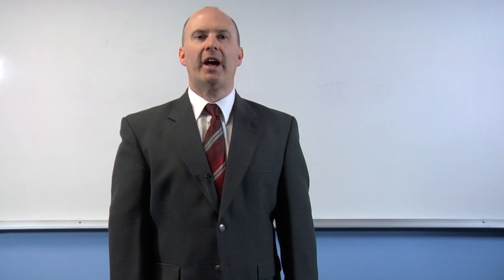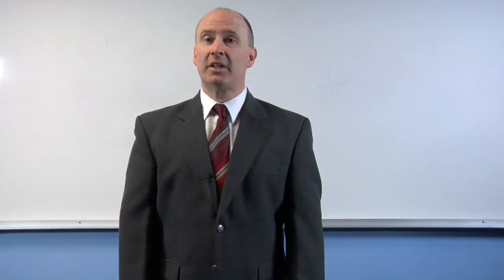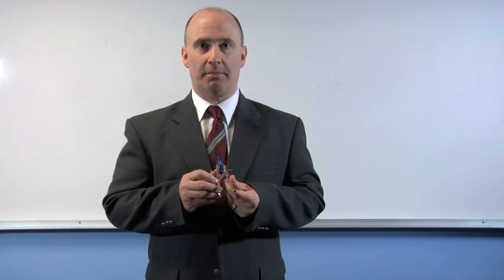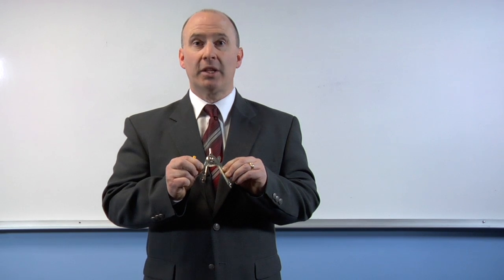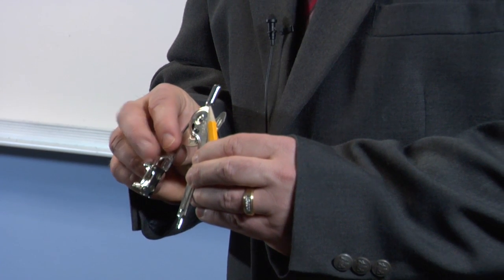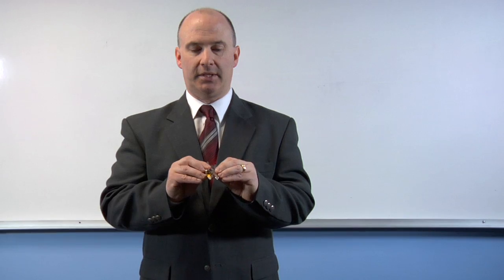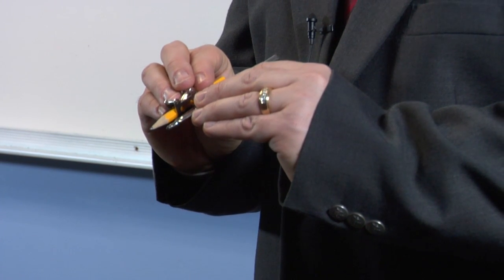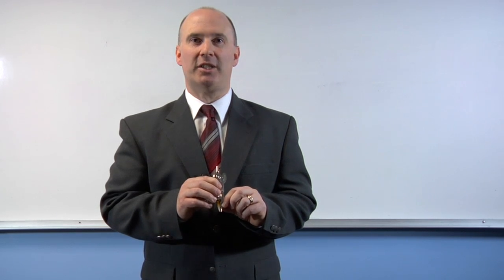How to Fix the Pencil in a Geometric Compass : Math Made Easy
Fixing the pencil in a geometric compass is a lot more straightforward than you might be thinking. Fix the pencil in a geometric compass with help from an experienced educator in this free video clip.